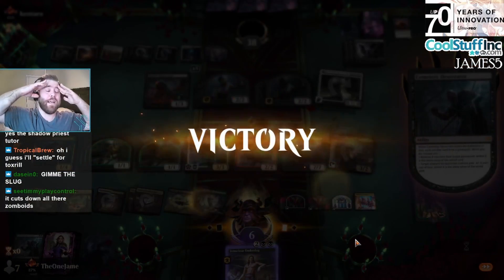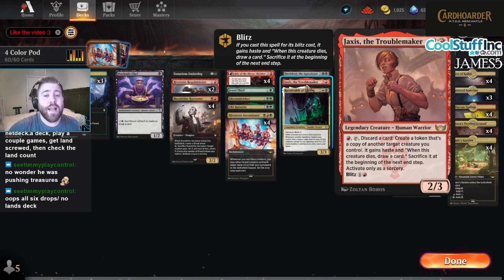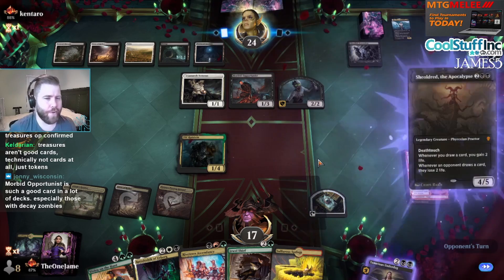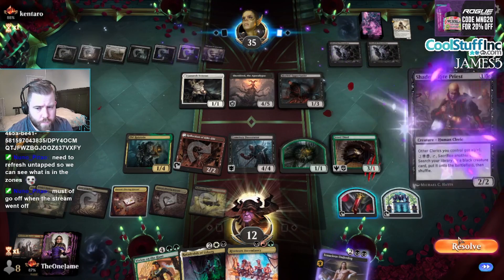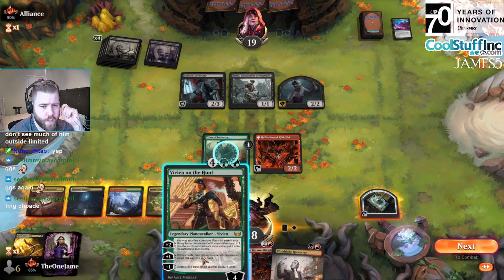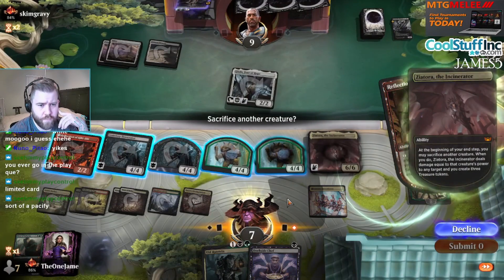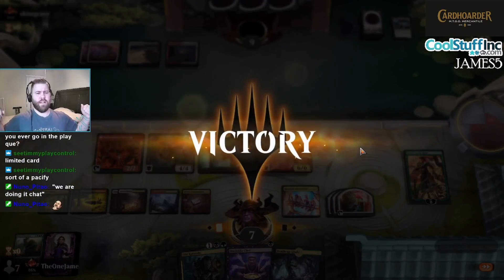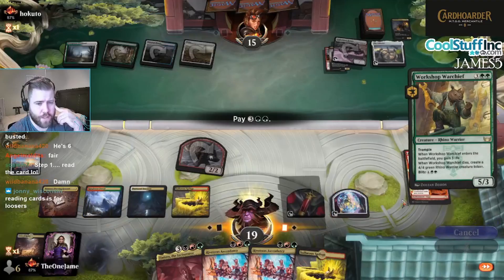🌞💀🔥🌲 STANDARD BIRTHING POD!! | MTG Arena Standard | Dominaria United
Deck List
Deck
3 The Cruelty of Gix (DMU) 87
1 Tovolar's Huntmaster (MID) 204
4 Vivien on the Hunt (SNC) 162
1 Brutal Cathar (MID) 7
1 Sol'kanar the Tainted (DMU) 219
4 Bloodtithe Harvester (VOW) 232
1 Edgar, Charmed Groom (VOW) 236
1 Tenacious Underdog (SNC) 97
3 Riveteers Requisitioner (SNC) 121
2 Workshop Warchief (SNC) 165
2 Spirit-Sister's Call (NEO) 237
1 Cemetery Desecrator (VOW) 100
1 Sheoldred, the Apocalypse (DMU) 107
1 Extraction Specialist (SNC) 12
1 Jewel Thief (SNC) 151
4 Fable of the Mirror-Breaker (NEO) 141
1 Dockside Chef (NEO) 93
1 Titan of Industry (SNC) 159
1 Gloomshrieker (NEO) 219
4 Ziatora's Proving Ground (SNC) 261
4 Caves of Koilos (DMU) 244
4 Jetmir's Garden (SNC) 250
3 Deathcap Glade (VOW) 261
3 Shattered Sanctum (VOW) 264
4 Sulfurous Springs (DMU) 256
3 Karplusan Forest (DMU) 250
1 Toxrill, the Corrosive (VOW) 132

Sideboard
2 Reckoner Bankbuster (NEO) 255
3 Duress (XLN) 105
1 Voltage Surge (NEO) 171
1 Tear Asunder (DMU) 183
2 Drag to the Bottom (DMU) 91
3 Voltage Surge (NEO) 171
1 Tear Asunder (DMU) 183
1 Nemata, Primeval Warden (DMU) 209
1 Anointed Peacekeeper (DMU) 2

MTG Arena
Magic: The Gathering Arena
MTGA
Mtg Arena Standard
Deck Guide
Magic Arena
MTG Arena Alchemy
Gameplay
Best of One
BO1

The style of this video is similar to Crokeyz, MTGMalone, and Jeff Hoogland in parts. A large influence for me to create this type of content in general has come from content creators like CGB CovertGoBlue and HelloGoodGame.

License ID: VGodkBY9895